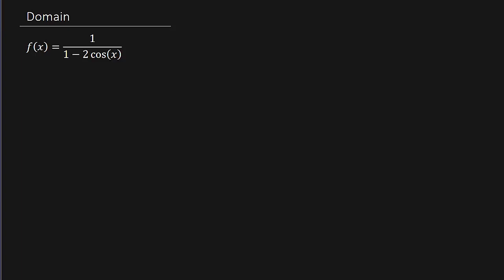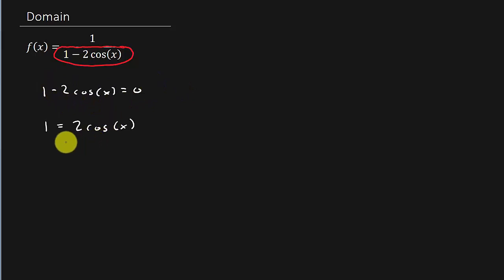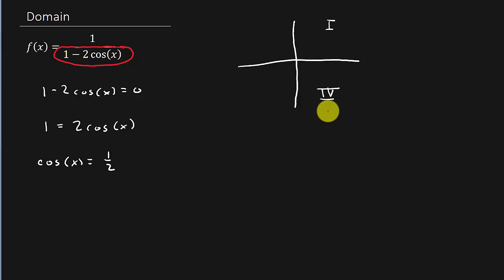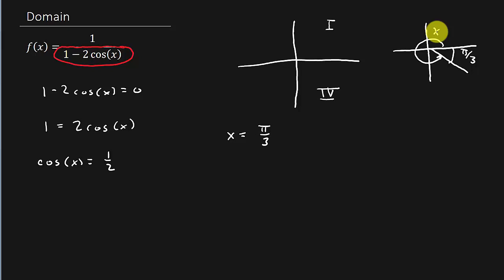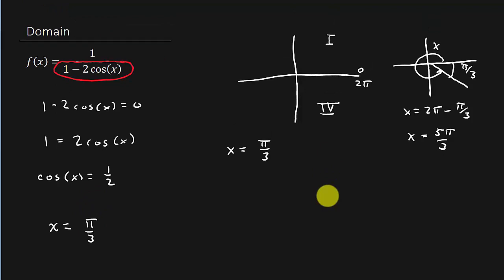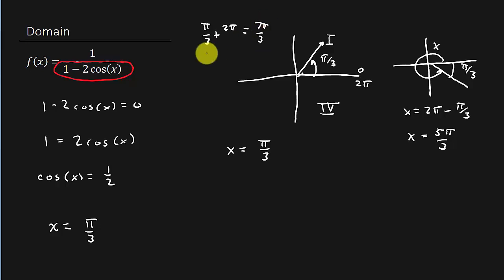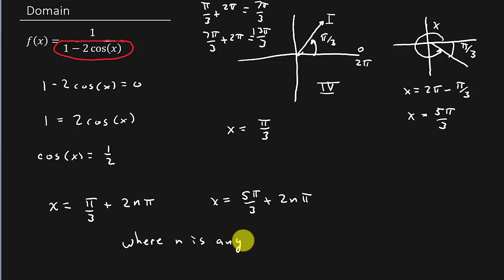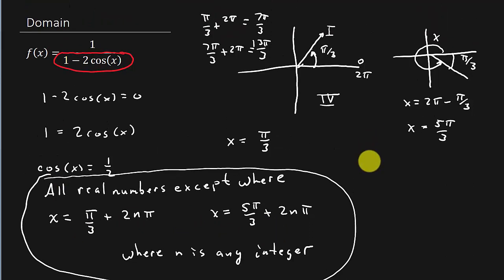Domain Of A Rational Function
This video shows how to find the domain of a rational function.